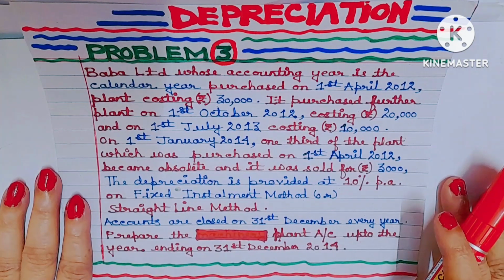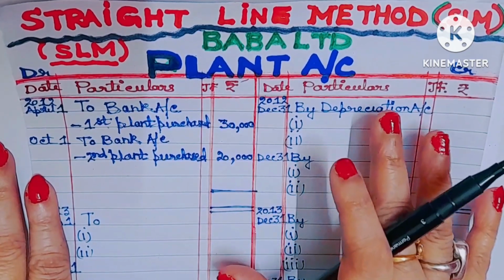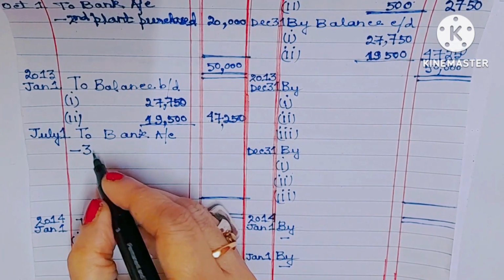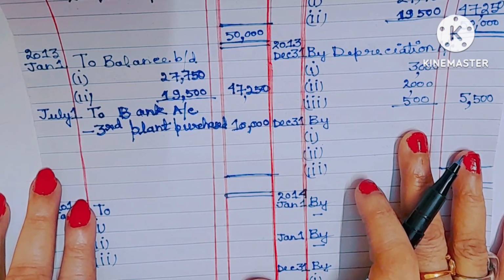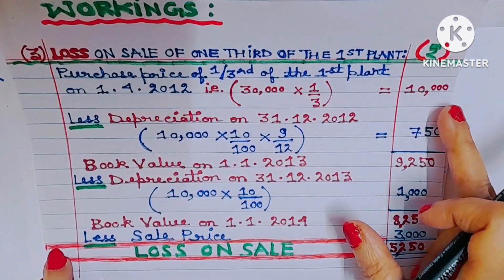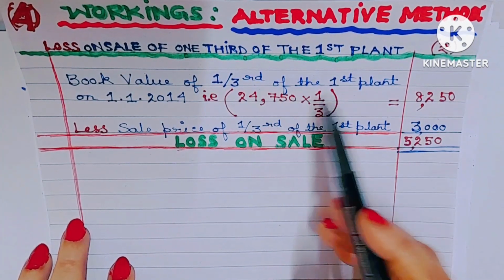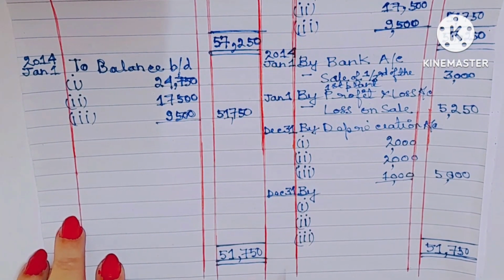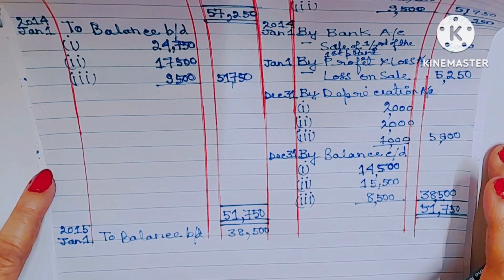Depreciation Problem 3🔥| One Third Part Of Machinery Sold🔥|Machinery A/C|Workings For Depreciation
In this video i have discussed what are the journal entries required for depreciation and i have also discussed how to solve a depreciation problem 3 with machinery account for 3 years and workings for 3 years depreciation and loss on sale step by step in the easiest way.

1.What is depreciation?
2.Depreciation class 11
3.Straight line method
4.Fixed installment method
5.Original Cost Method
4.Equal Annual Installment method
5.Slm
6.Written down value method
7.Diminishing balance method
8.Reducing Instalment method
9.Decling balance method
10.Wdvm
11.Depreciation chapter class 11
12.Depreciation class bbs 1st year
13What is depreciation Formula?
14.What are the 3 methods of depreciation?
15.Depreciation accounting
16.Depreciation in accounting
17.Depreciation expense
18.Depreciation example
19.What is depreciation and how is it calculated?
20.Depreciation and amortization
21Depletion method
22.Deprecuation rate
23.Accumulated depreciation
24.Provision for depreciation
25.Depreciation journal entry
26.Causes of depreciation
27.Annuity method
28.Depreciation fund method
29.Insurance policy method
30.Revaluation method
31.Machine hour rate
32.New Session 2022-23